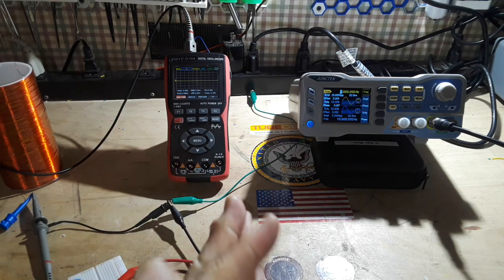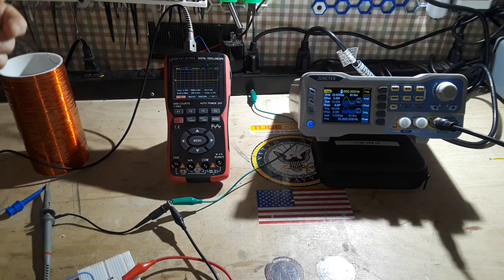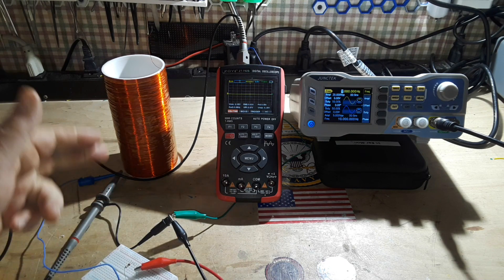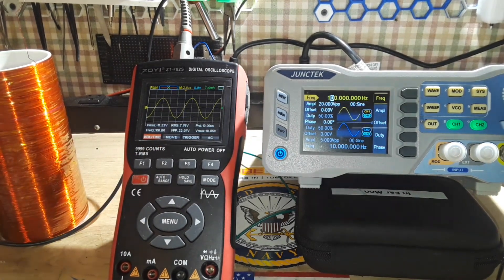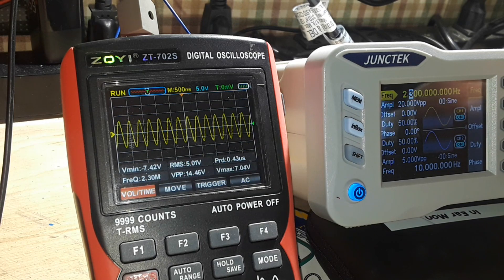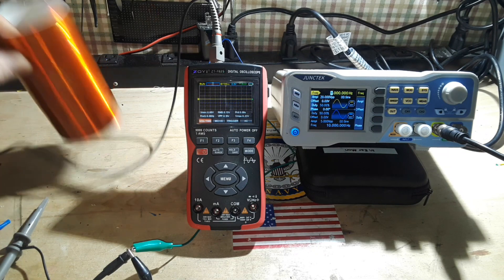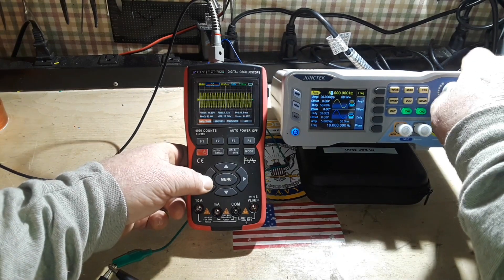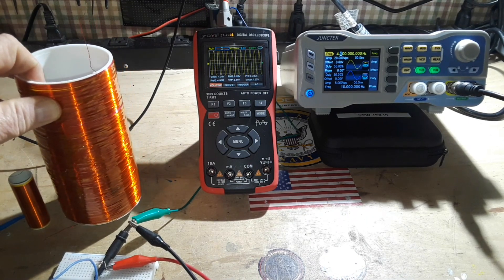How To Find The Resonant Frequency Of A Coil - brought to you by Solderstick Wire Connectors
Discover the resonant frequency of a coil in this comprehensive guide brought to you by Solderstick Wire Connectors

【In-Depth Explanation】This tutorial provides a detailed explanation on how to find the resonant frequency of a coil. This fundamental concept in electronics is crucial for various applications including radio, television, and wireless communication. Understanding this will help you in designing and troubleshooting electronic circuits.

【Step-by-Step Instructions】The video guides you through the process with clear, step-by-step instructions. It covers everything from the basic theory to practical implementation, making it easy for both beginners and experienced hobbyists.

【Practical Applications】In addition to the theoretical knowledge, the video also highlights the practical applications of resonant frequency. This will give you a better understanding of how this concept is used in real-world scenarios.

【Equipment Used】The video also provides information about the equipment used in the demonstration. All the necessary tools and components are listed for your convenience.